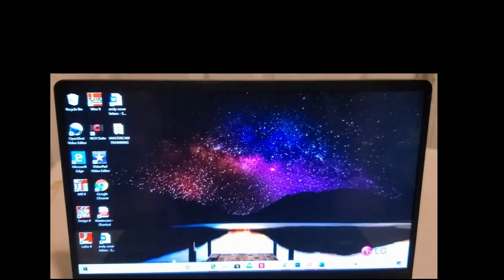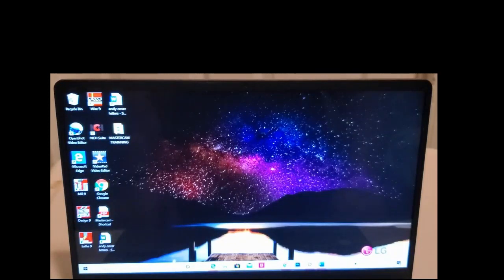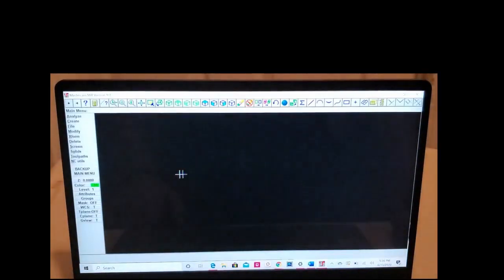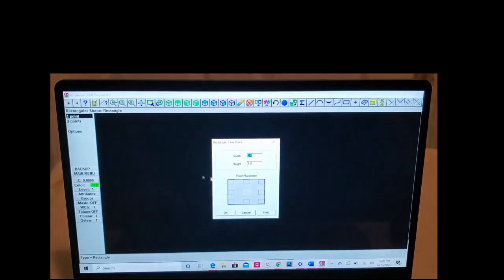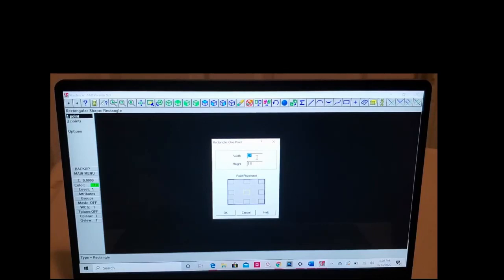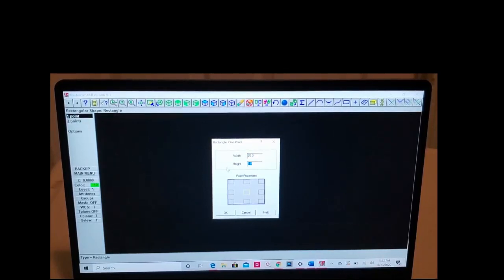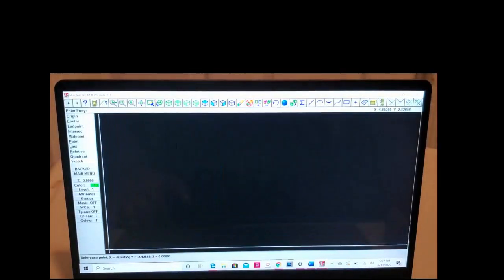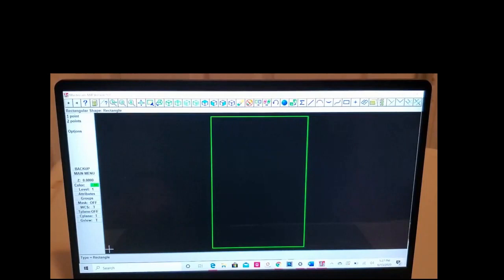Beginning Mastercam v9 Series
I am going to show you guys how to make a program using Mastercam V9.
Let's Continue Learning Together.